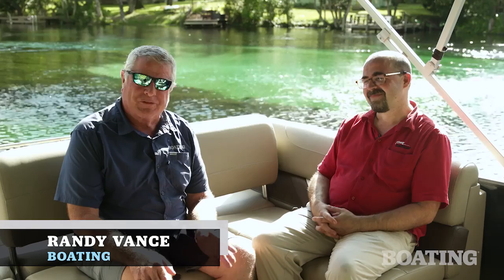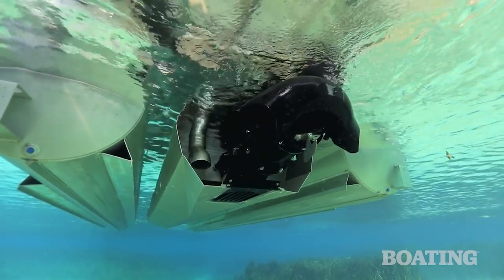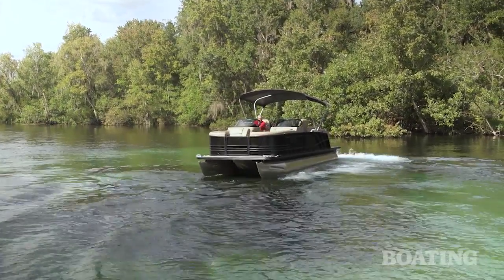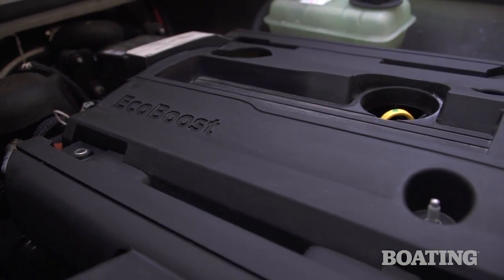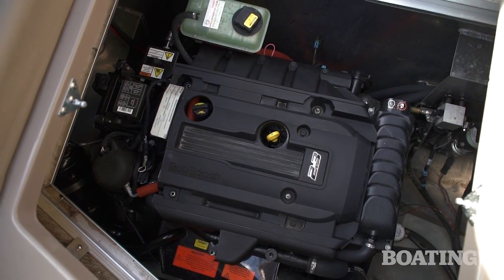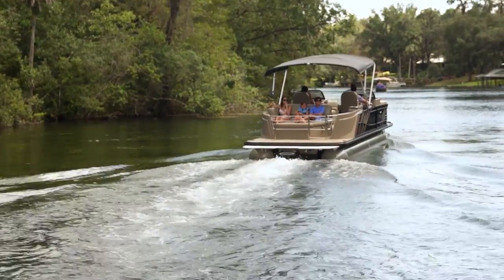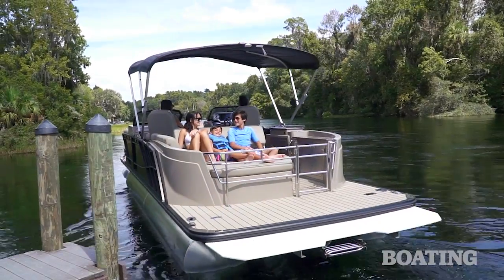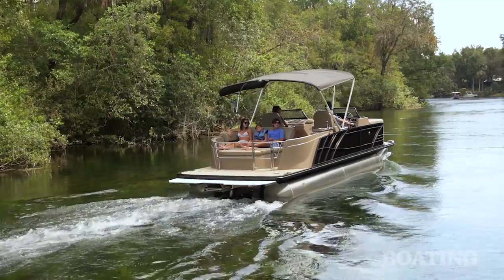2.3L EcoBoost and EcoJet by Indmar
Indmar Marine Engines specializes in powerful propulsion systems for watersports boats, but has just entered the pontoon market with their all-new EcoBoost and EcoJet propulsion system. Indmar marinized Ford’s 2.3L EcoBoost engine and paired it with their EcoJet propulsion system.